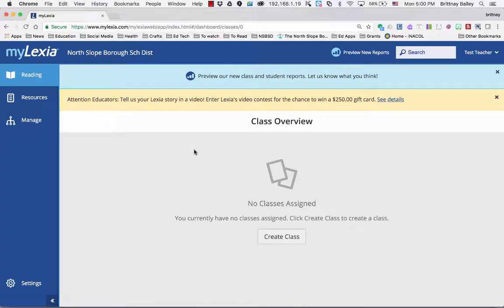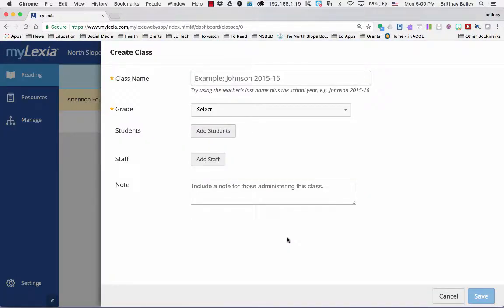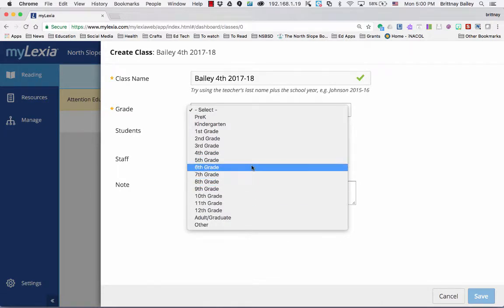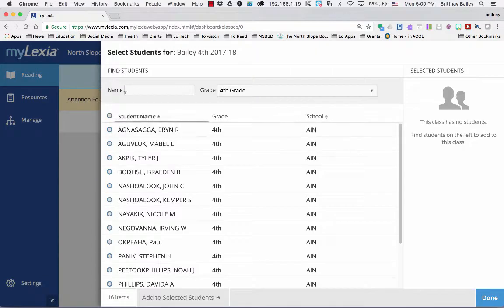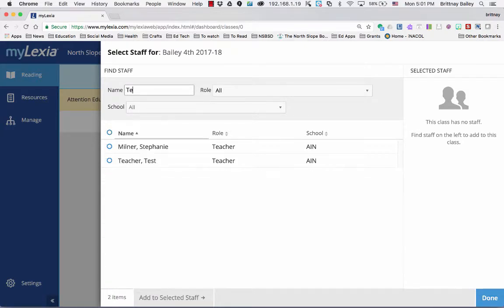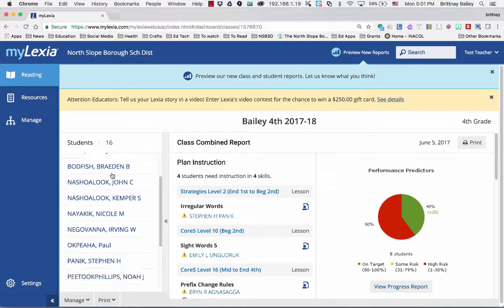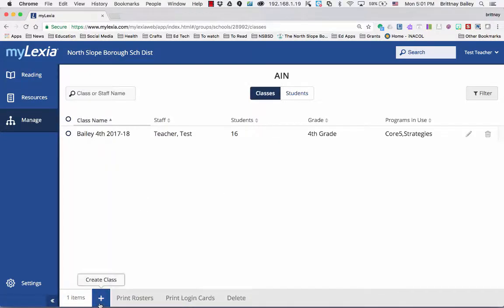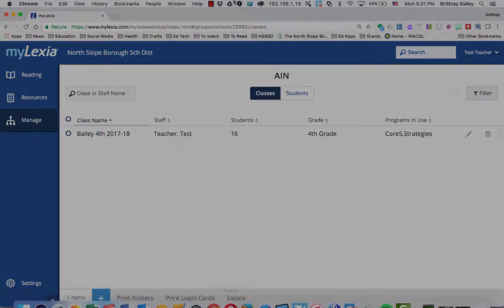How to Create a Class in Lexia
Quick video on how to create a new class in Lexia, as well as how to add or remove students from that class.